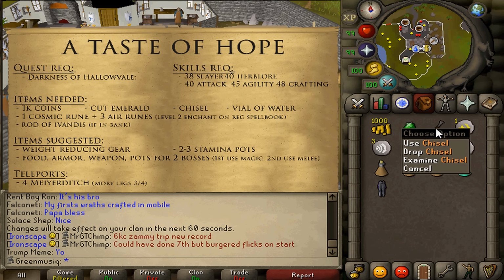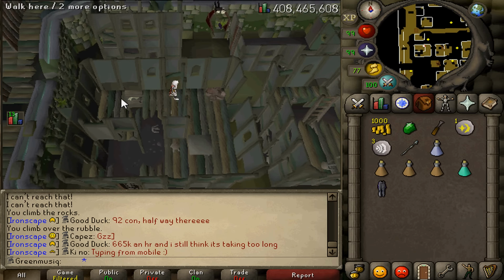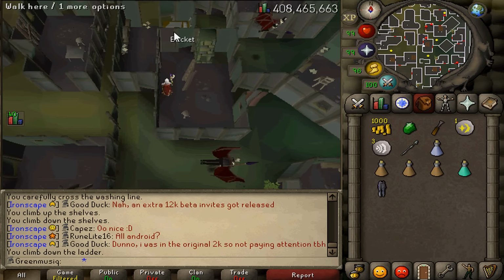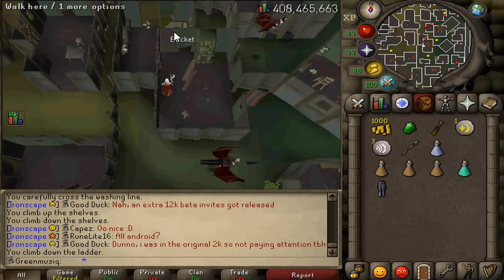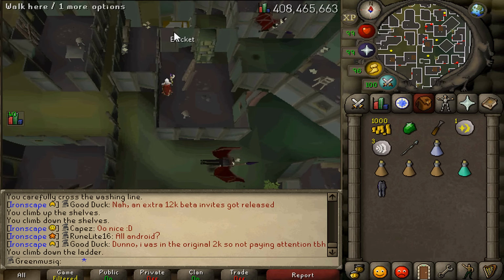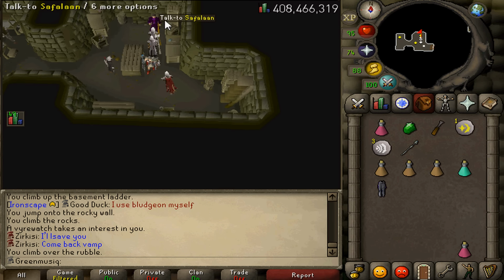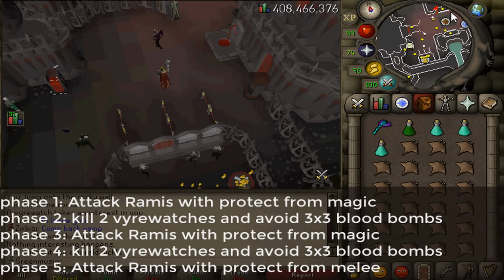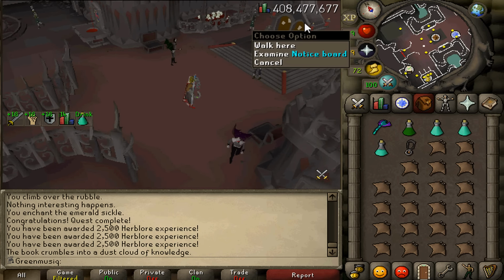[OSRS] A Taste of Hope Quest Guide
12 years after the Darkness of Hallowvale quest, we get a continuation of the Myreque quest line =)
Just like with the other ones, the difficulty is 'experienced' aka level 3/5

skills: 48 craft, 45 agil, 40 att, 40 herb and 38 slay

items needed:
- 1k coins
- emerald
- chisel
- 1 cosmic rune and 3 air runes to cast level 2 enchantment of the regular spellbook
- rod of ivandis (if in bank else nothing)
- vial of water

recommended:
- weight reducing gear
- 2 stamina pots
- food, armor, weapon and potions for the boss fights at the end of this quest
1st boss: protect from missiles while using magic attacks
2nd boss: protect from magic while using melee gear

- 4 teleports to Meiyerditch like Morytania legs 3/4 or mort’ton scrolls